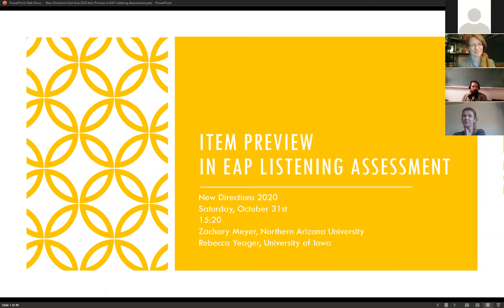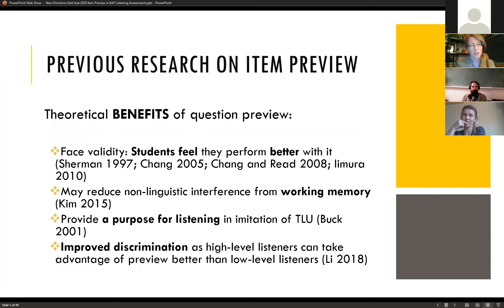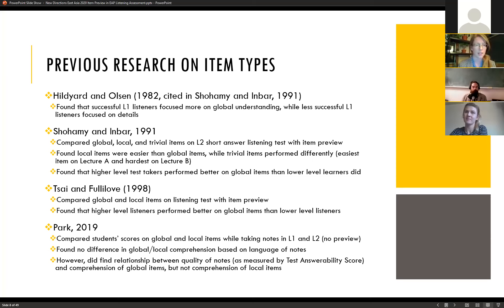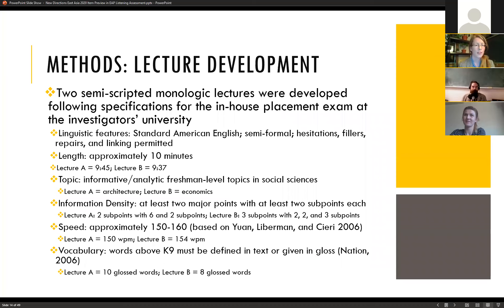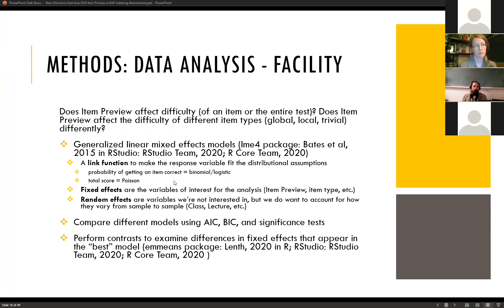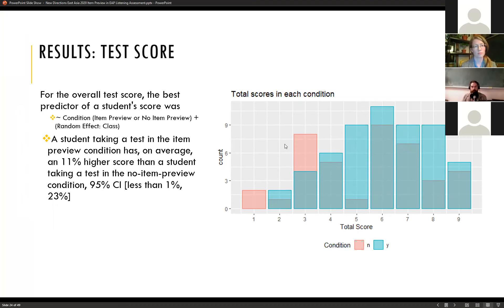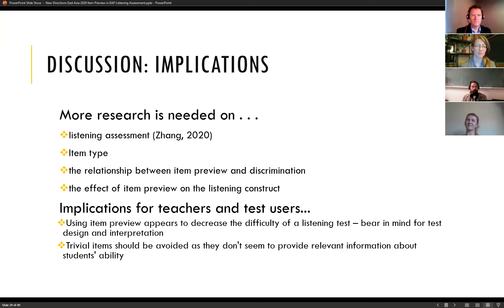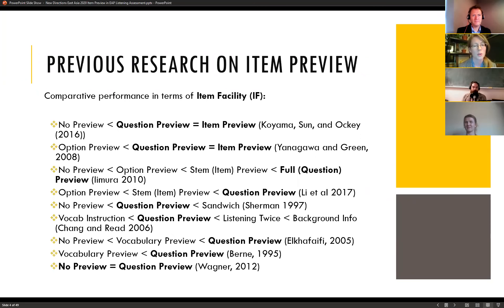Item Preview in EAP Listening Assessment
This study investigates how adding item preview to an English for Academic Purposes (EAP) multiple choice listening assessment affects the difficulty of the test. Item preview means that test takers can see the questions (but not the response options) while listening to a recorded lecture.
Item preview has both purported benefits (e.g. Iimura 2010, Kim 2015, Buck 2001) and drawbacks (e.g. Koyama, Sun, and Ockey, 2016 ), but understanding its effects on student performance is an important first step for learners, teachers, and researchers.
Our study administered 2 recorded lectures with 9 multiple choice questions each to 8 intact classes of matriculated students enrolled in ESL Listening courses at a large American public university. Four classes experienced Lecture A without item preview and Lecture B with it, while another four classes experienced the reverse. Across all of the test administrations, we received 95 student responses. Each of the 9 items in a lecture targeted one of 3 types of comprehension: global (main ideas and inferences), local (important details), or trivial (unimportant details).
We analyzed the effects of item-preview and item type on item facility through a step-wise model building process. The best fitting model included item-preview condition and item type as significant main effects and class as a random effect. Contrasts revealed that including item preview increased the odds of a student getting an item correct by 44%, (95% CI [6%, 96%]). Contrasts also revealed that local items had 142% (95% CI [66%, 254%]) higher odds of a correct response than global items. Similarly, local items had 109% (95% CI [21%, 262%]) higher odds of a correct response than trivial items. There did not appear to be a detectable difference between global and trivial items. We also found that item-preview increased the average total score on a test by 11% (95% CI [less than 1%, 23%]), compared to no-item-preview.
Theoretical and practical implications of these findings will be discussed, particularly in light of their relevance for the design of in-house university entrance and placement exams.